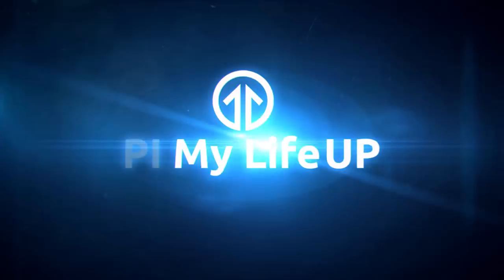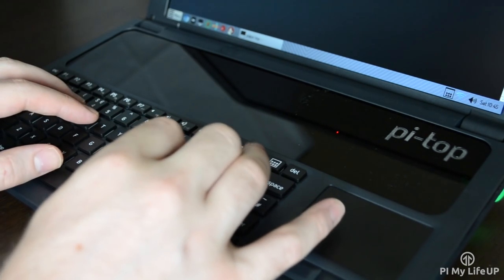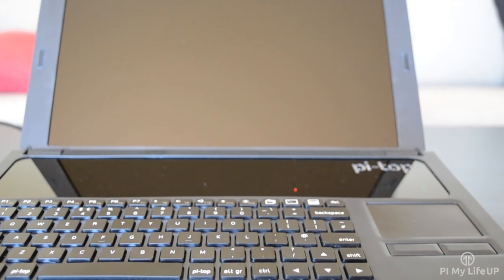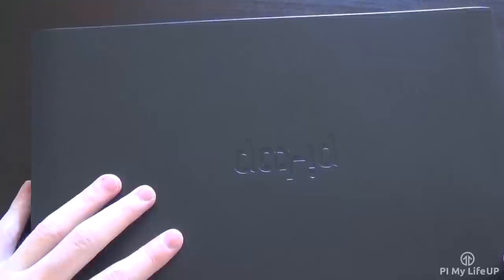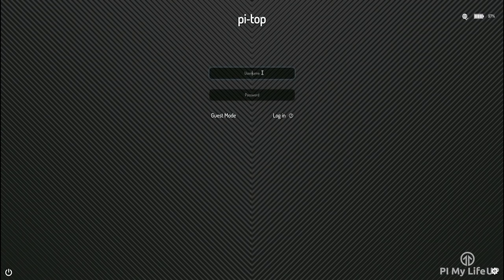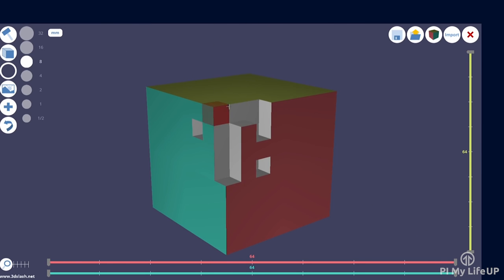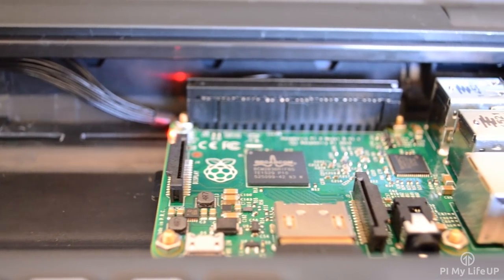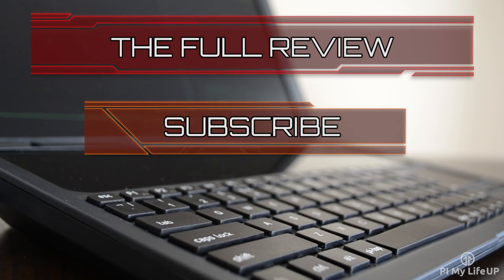Pi Top Review: The DIY Raspberry Pi Laptop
This Pi-Top review video takes a look at a DIY Raspberry Pi laptop kit. There is both hardware and software included in the kit that I will take a look at.

The hardware you get in the pi-top kit contains everything you need to get a laptop up and going. The battery you get is very decent with a battery life of about 8-14 hours depending on what you’re doing.

The casing of the pi-top is of pretty good quality but there are some design flaws that you might want to be aware of. For example, you only have access to about 1 USB slot via the side port.

If you want more information on the hardware, then be sure to watch the video above or head over to the website.
The software you get with the Pi-top includes an application called the CEED universe. This is a cool education game that teaches you the basics of coding and circuitry. Whilst it is still in alpha this game has huge potential to become better and better.
The operating system itself on this DIY Raspberry Pi laptop is pretty decent but suffers from bugs here and there. The most annoying bug I came across was when the desktop GUI decided to continually crash. A simple reboot fixed the problem for now. Another is the inability to update the operating system when you first boot the laptop up. A fix will need to be run in order to correct the problem. Once this has been done you shouldn’t have to fix it ever again.

There are quite a few pros and also cons to this Pi laptop so be sure to watch the video or head over to the website to learn all about them.

I hope that this pi-top review has answered most of your questions about this device.